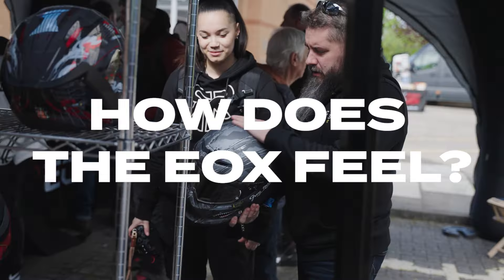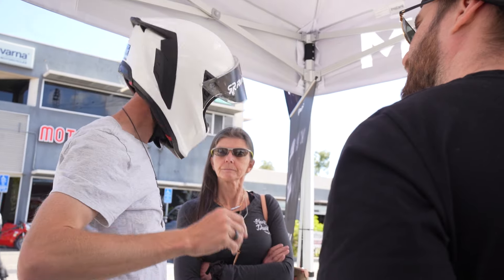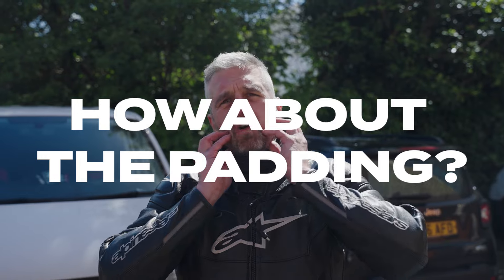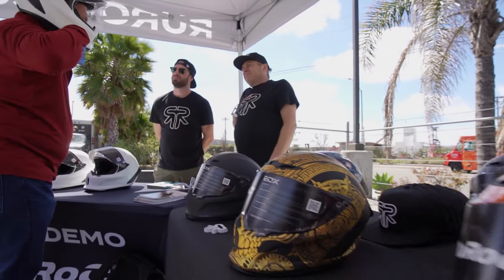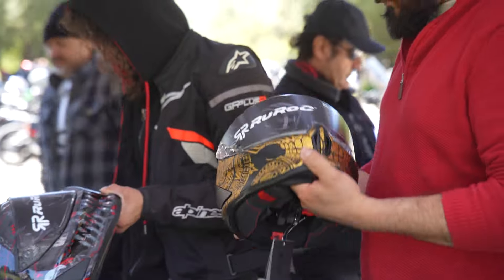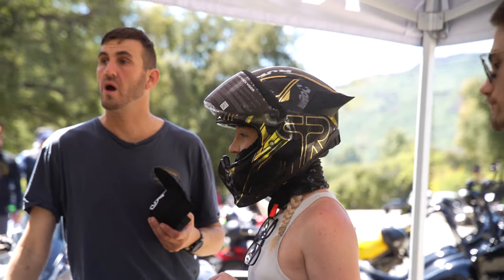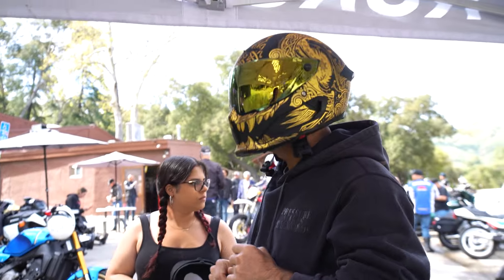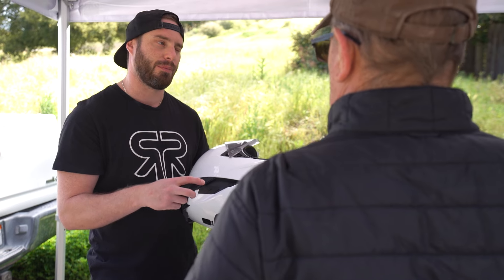EOX | The New Dawn World Tour ✈️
How do you get the latest flagship Ruroc motorcycle helmet into the hands of riders all over the world? Get out there and meet them. And that’s just what we did. The New Dawn World Tour kicked off in April 2024, with over 10 stops in the US and Europe. It was great to get EOX into the hands of our community and sharing those first experiences with the helmet. The feedback has been phenomenal during the tour, so thank you to everyone who joined! Where should we go next?